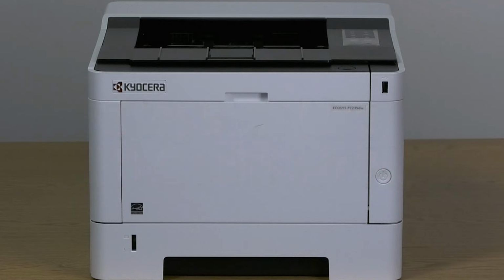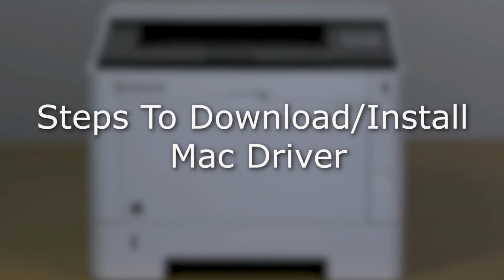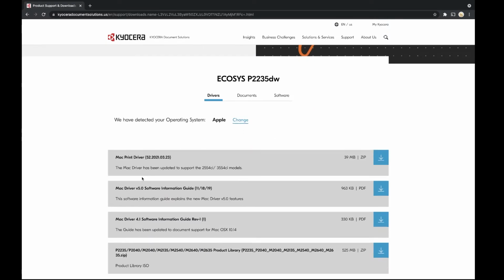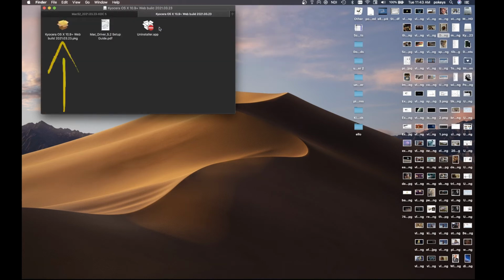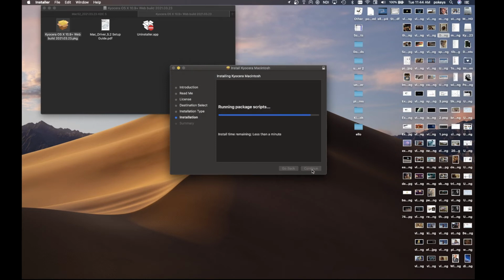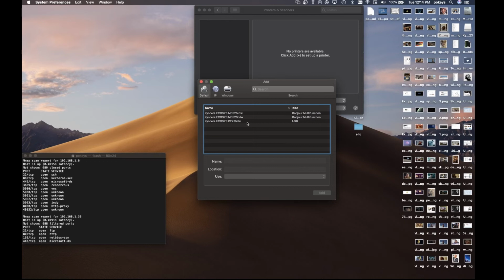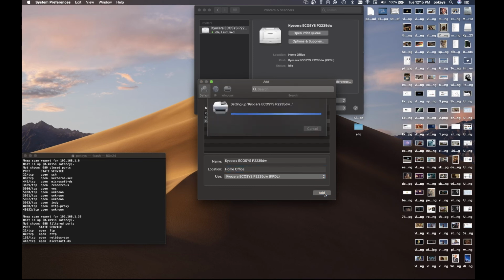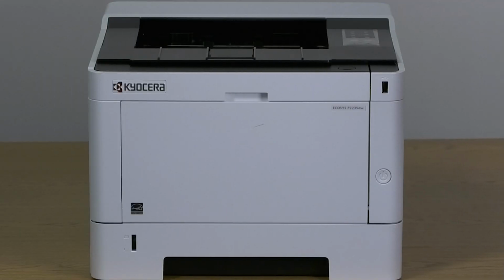Kyocera P2235dw USB Cable Setup for Mac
In this video you will learn how to install and configure the M2635dw printer with a USB cable on a Macintosh computer, download and install the printer driver needed.